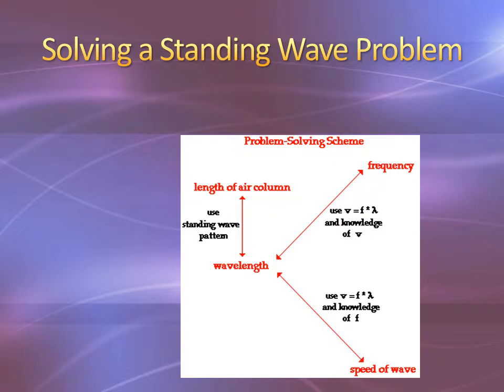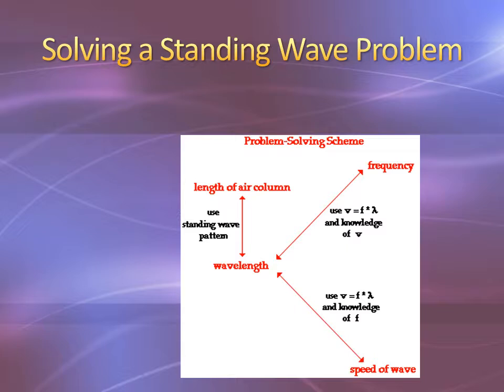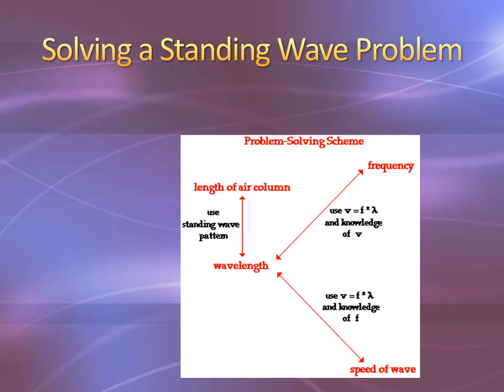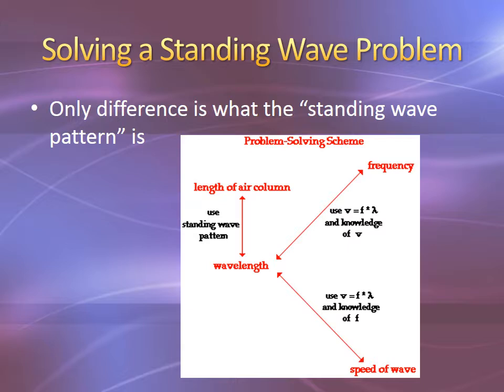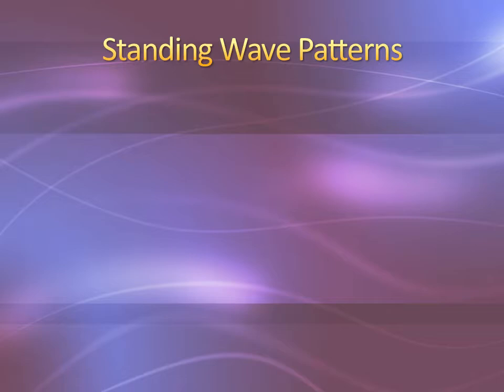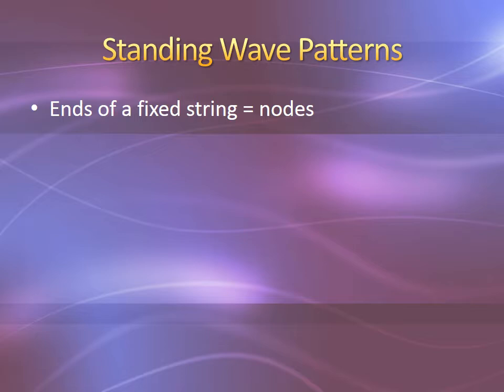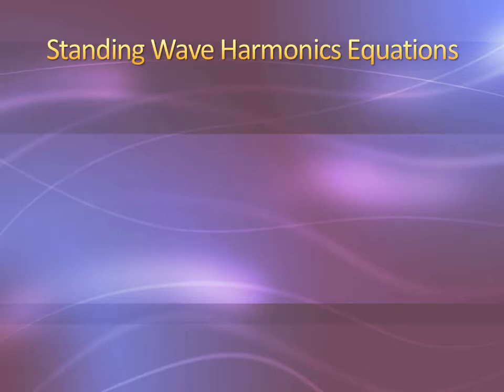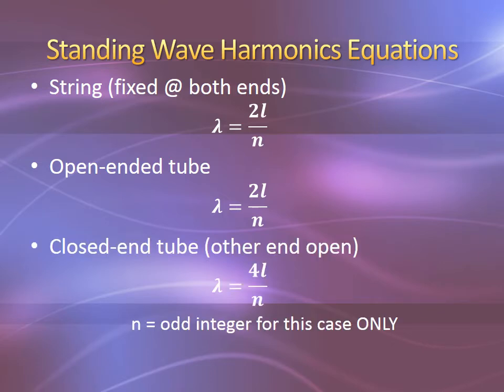Standing Waves Problem Solving